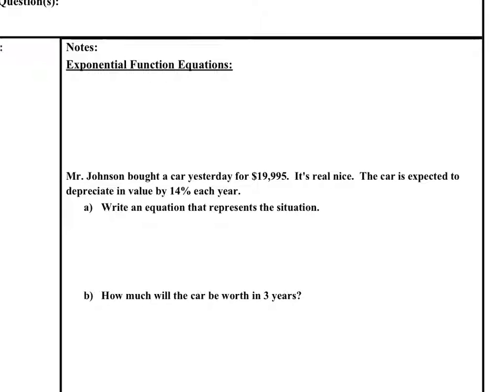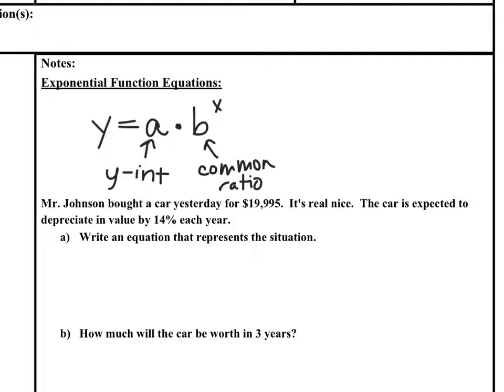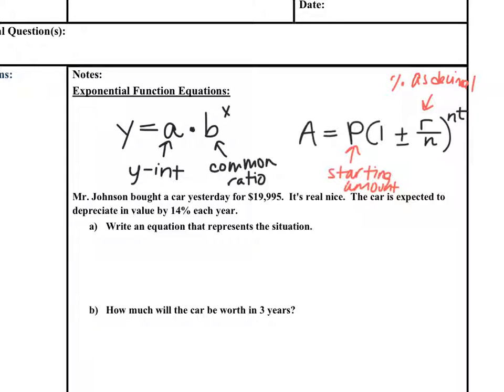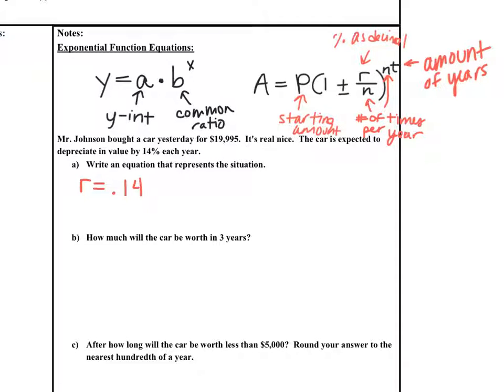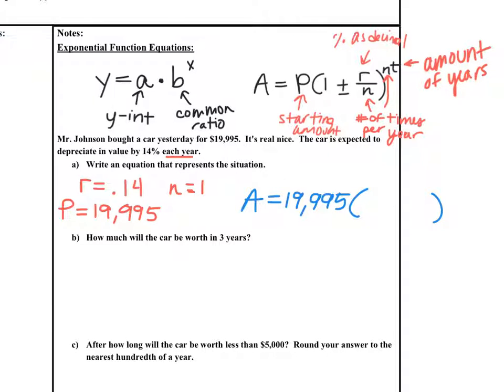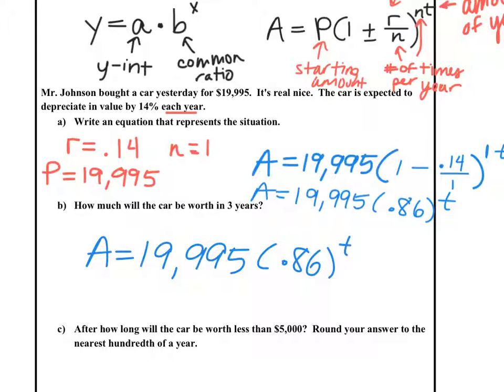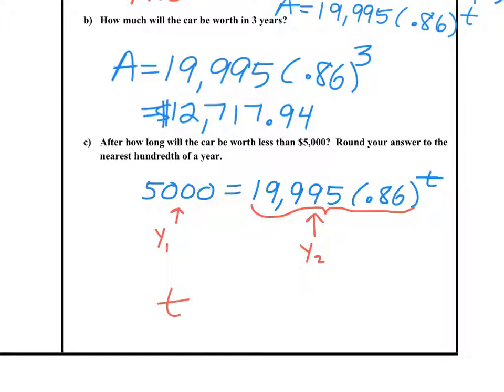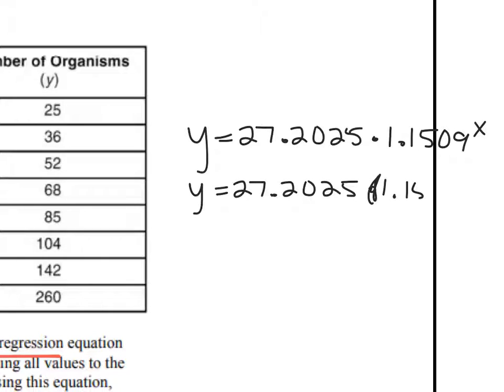Algebra 11 4 Exponential Functions Day 2